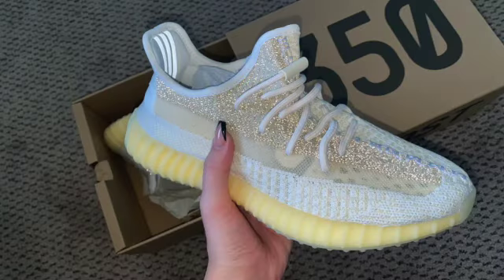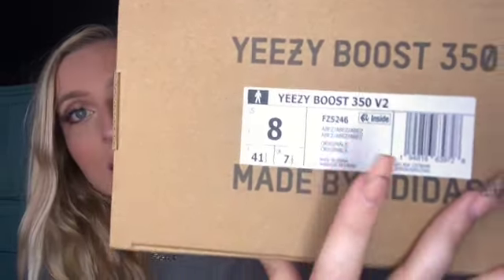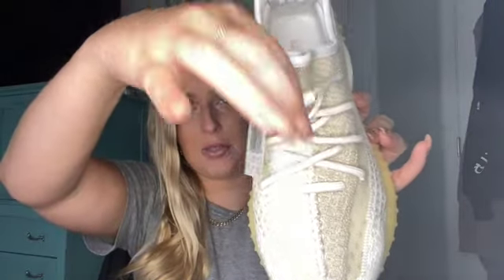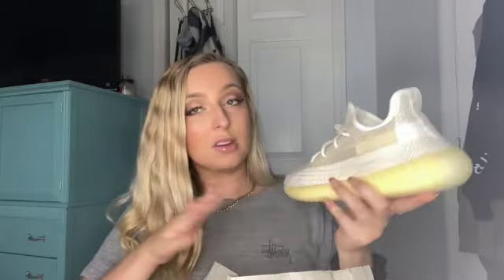YEEZY BOOST 350 V2 NATURAL | Unboxing, Review, On Foot, Resell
Thank you SO MUCH for checking out my Adidas Yeezy Boost 350 V2 Natural unboxing (originally Abez)!  I also wanted to give my first impressions and thoughts after I unboxed these. I hope this mini review was helpful! And of course, I had to show you how they look on foot and do a quick try on.

What do you think of the new infinity lace? Did you pick these up, and if so are you planning to hold or resell? What is your resale prediction?